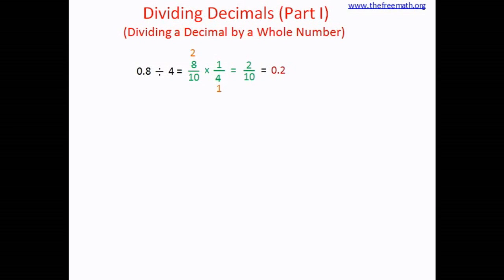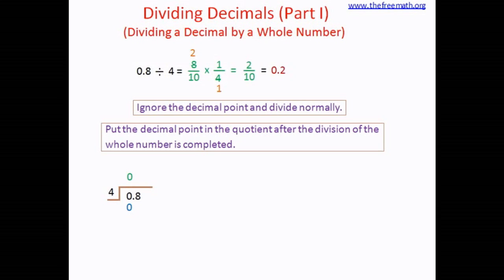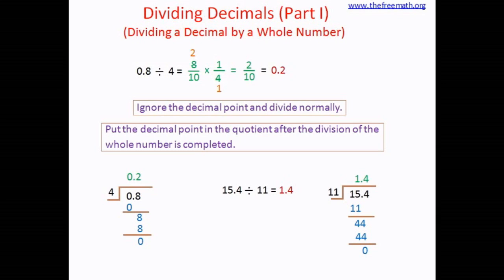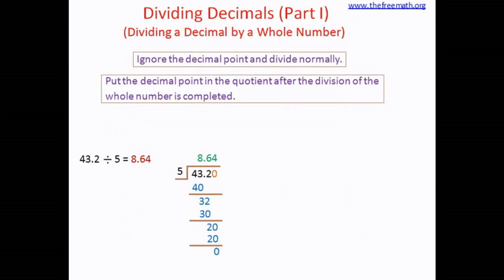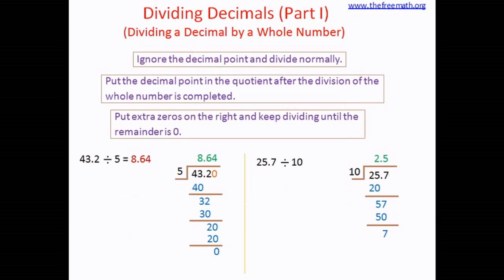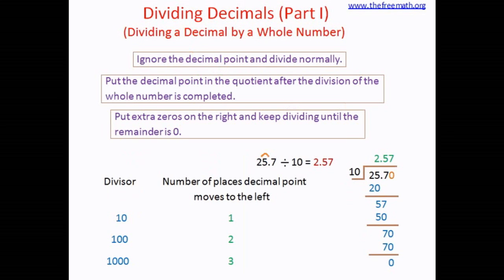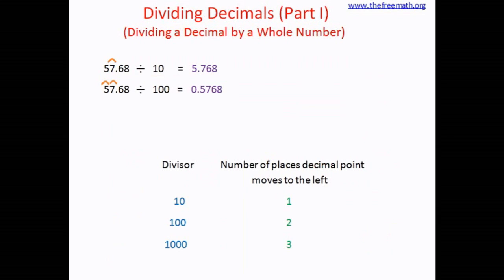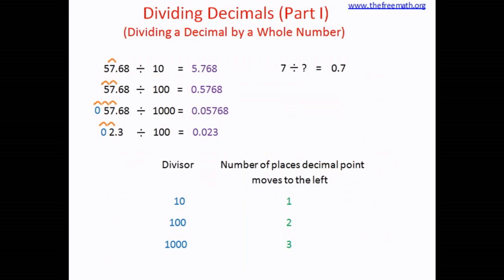Dividing Decimals - Part I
Dividing a Decimal Number by a Whole Number